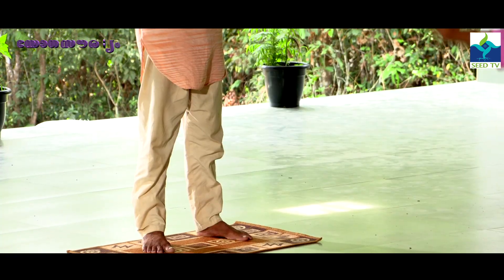സ്ത്രീകൾക്ക് ഉപകരിക്കുന്ന യോഗാസനമാണ് അർദ്ധചക്രാസനം | YOGA SOURABHYAM | EP- 03 | യോഗസൗരഭ്യം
അർദ്ധചക്രാസനം | LADIES
നടുവേദന, കുടവയർ, എന്നിവയിൽ നിന്നും മാറ്റം വരാൻ സ്ത്രീകൾക്ക് ഉപകരിക്കുന്ന ആസനമാണ് അർദ്ധചക്രാസനം.